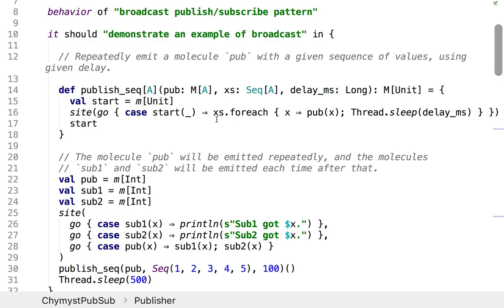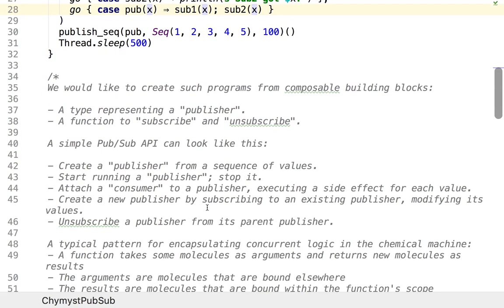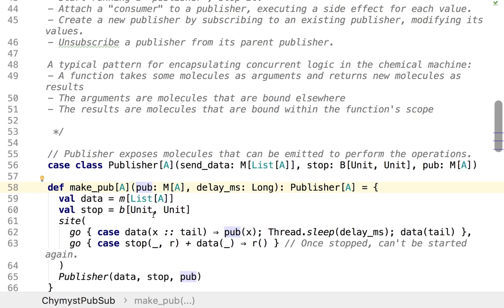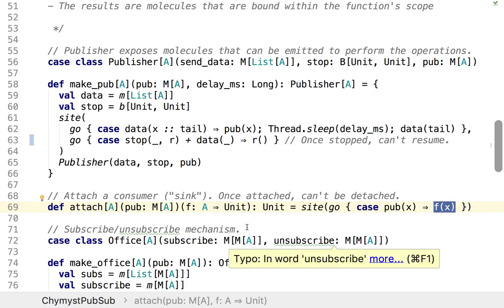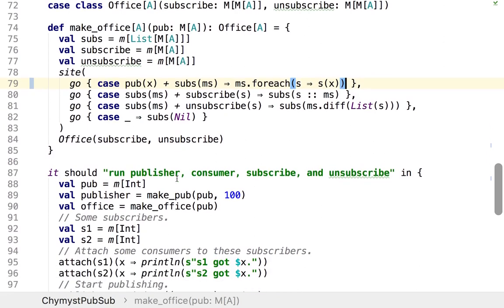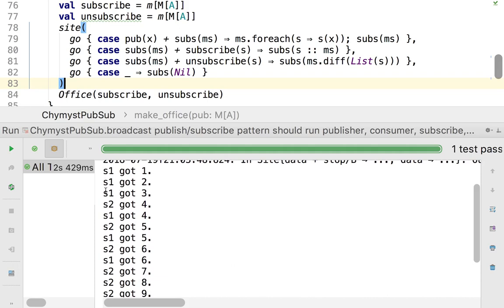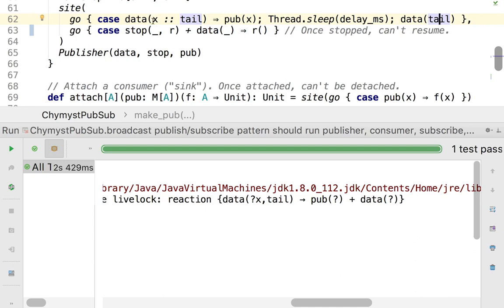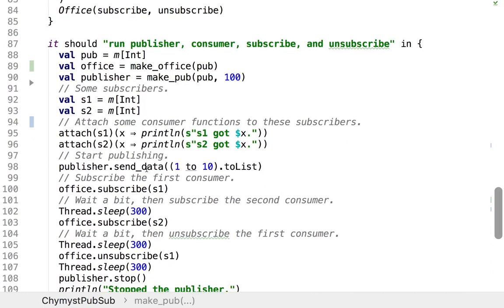The broadcast publish/subscribe pattern (Concurrent programming in the Chemical Machine)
I derive the code by reasoning about what molecules need to be introduced to implement the desired functionality.

See also "Concurrency in Reactions", a tutorial book on `Chymyst` and Chemical Machine programming